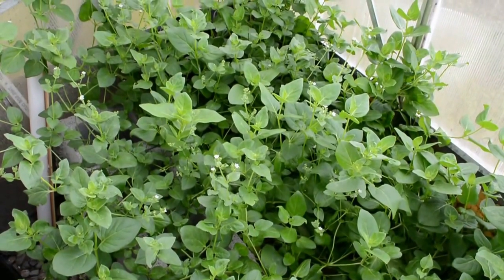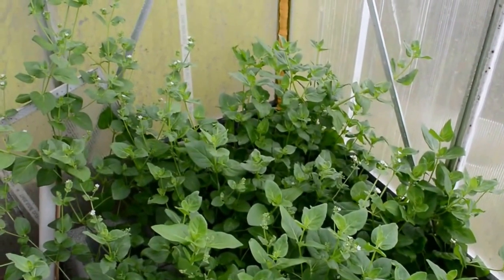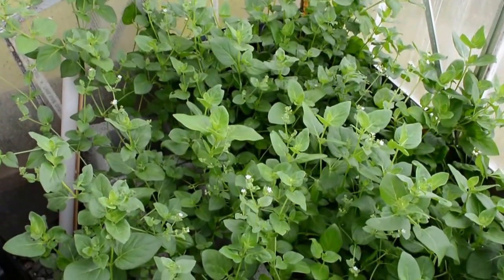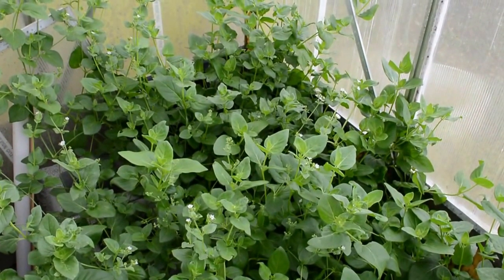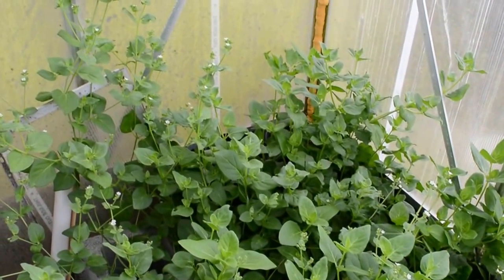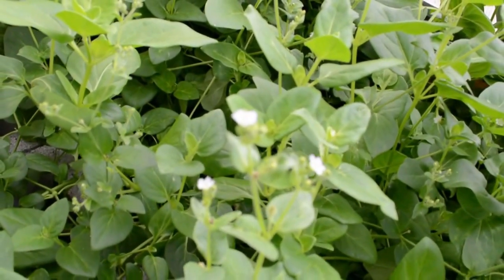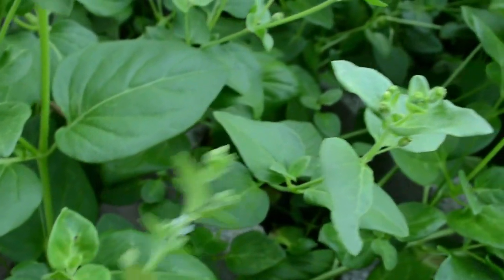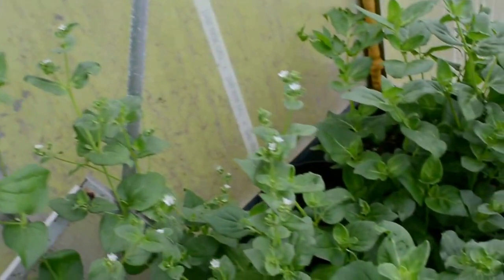Mauka (Mirabilis expansa) flowering and seed production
Rambling discussion about mauka (Mirabilis expansa) accompanied by out of focus video.